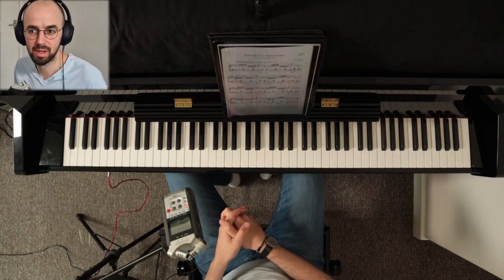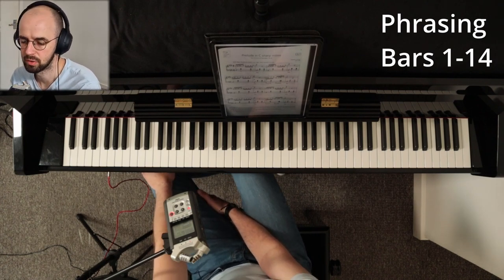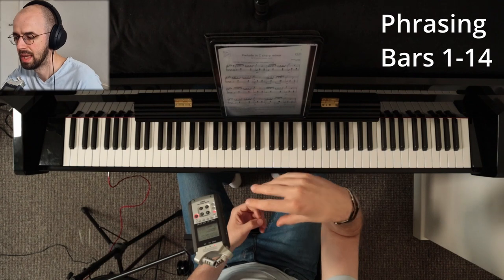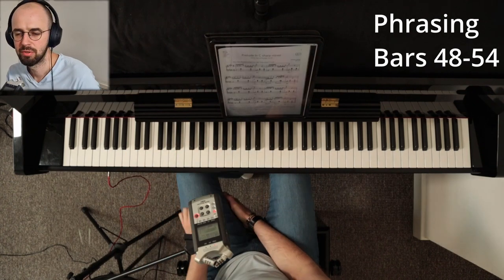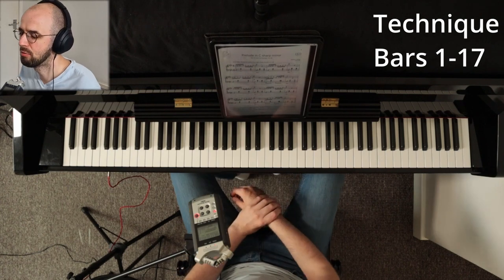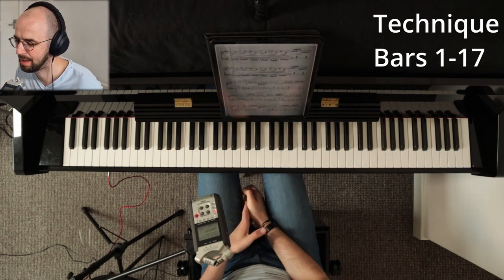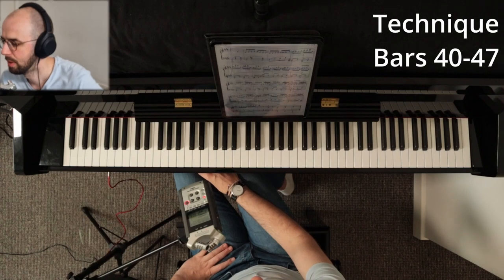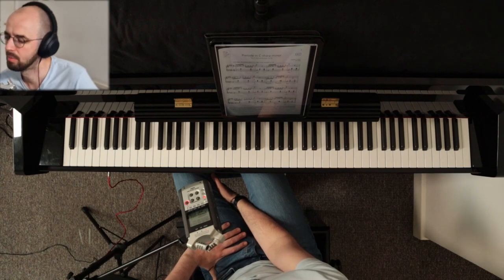ABRSM Grade 6 A1 Piano Tutorial for 2023-2024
In this 35 minute video I am sharing a full tutorial of the Prelude in C sharp minor, A1 from the ABRSM's Grade 6 Piano Syllabus for 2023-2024!
Covering various specifics like Piano Technique, Balance, Pedaling, Jumps and so on!
Make sure to grab a coffee/tea and enjoy this 35 minute of in depth tutorial!

⏲️Time stamps
Phrasing 0:54
Technique 08:51
Balance 27:54
Pedaling - 33:08